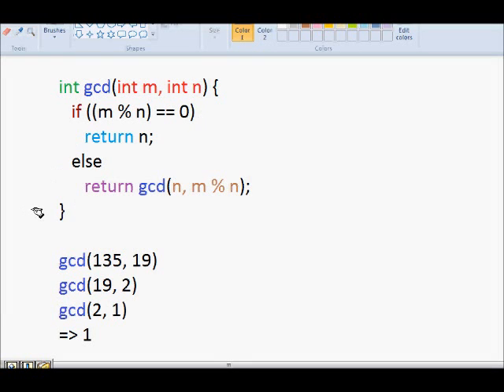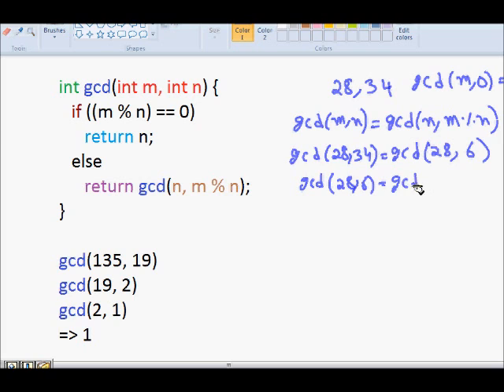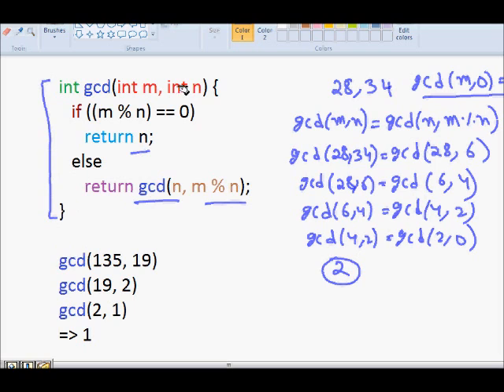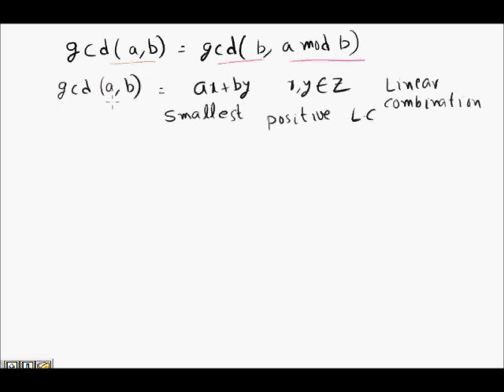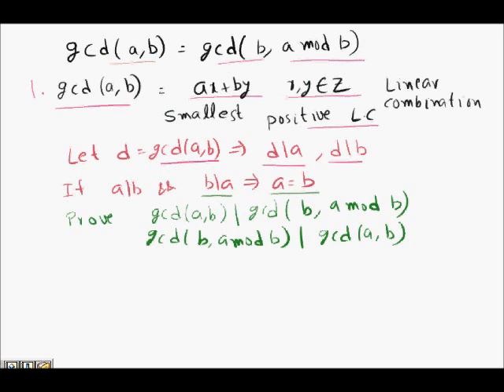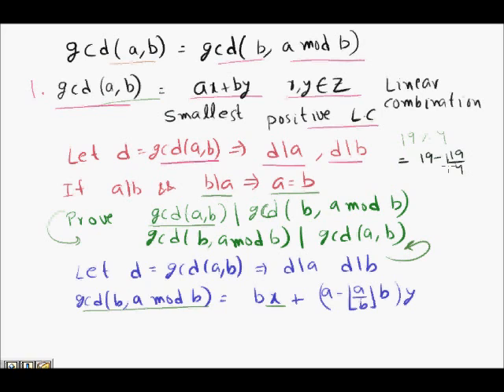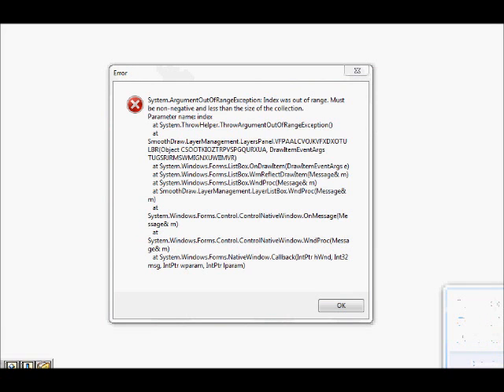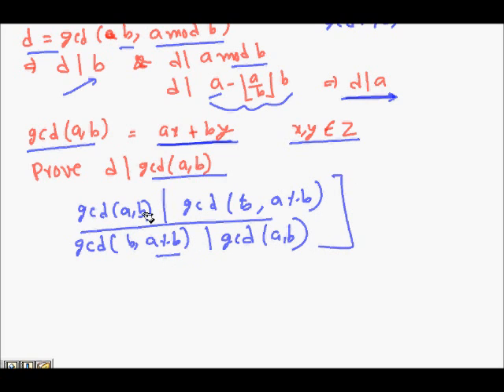Euclidean Algorithm for Greatest Common Divisor (GCD)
Euclid Algorithm for finding GCD (Greatest Common Divisor)